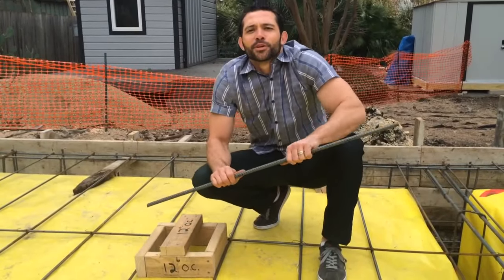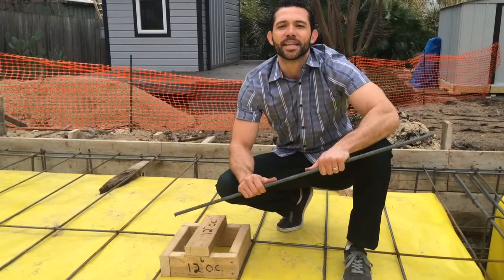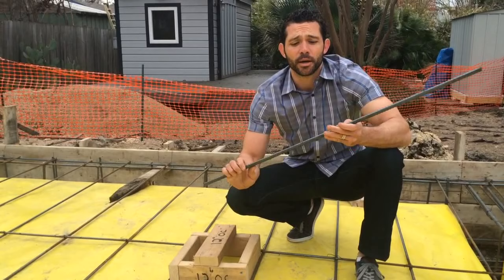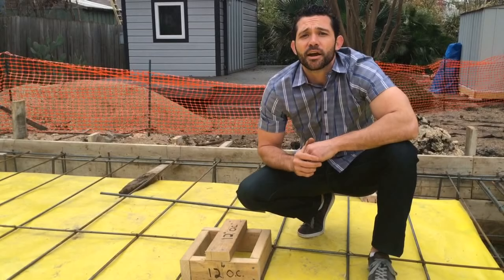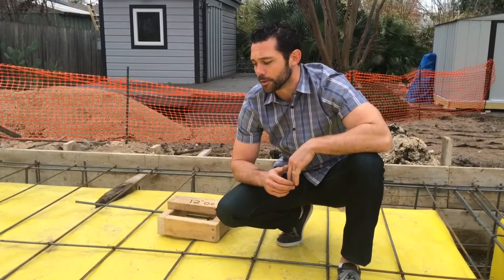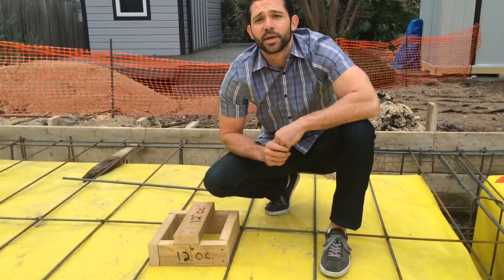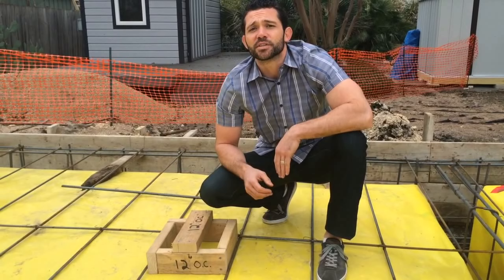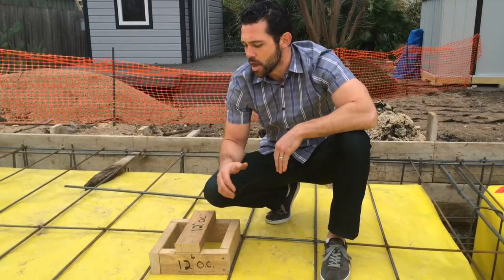Rebar Spacing, Made Easy